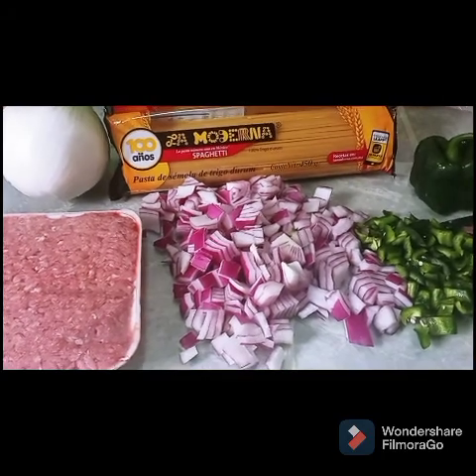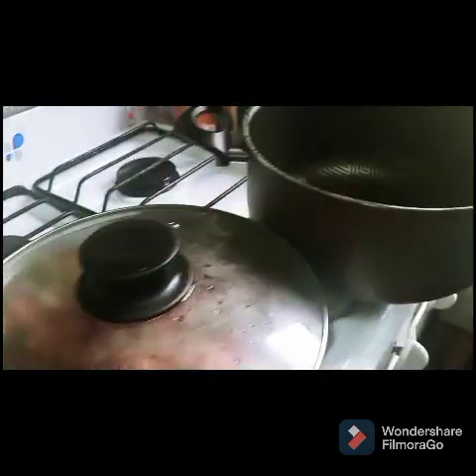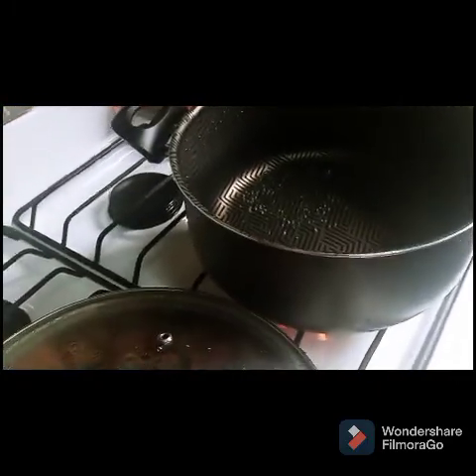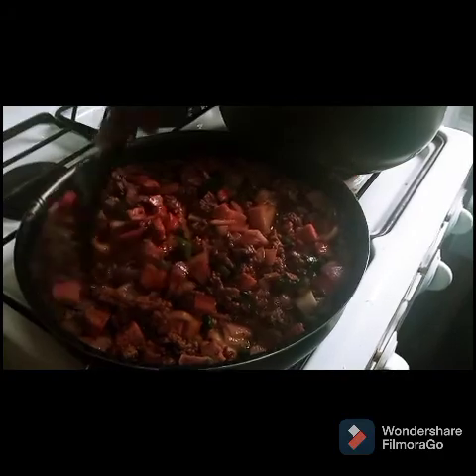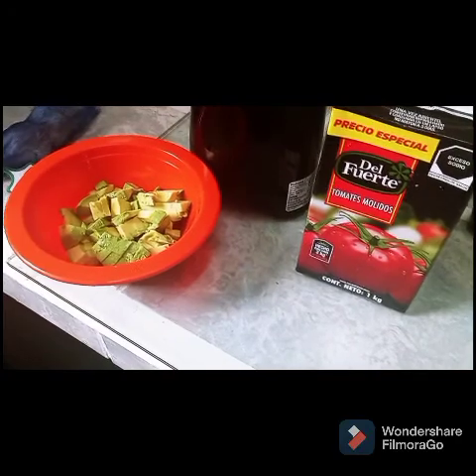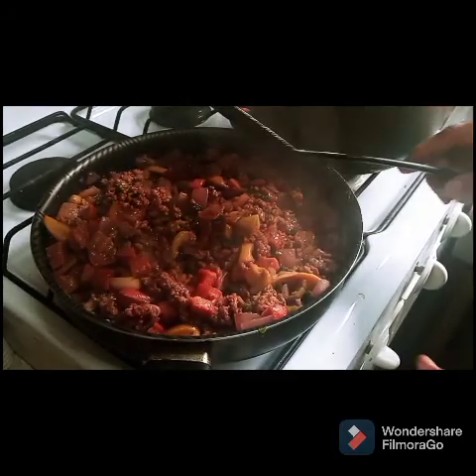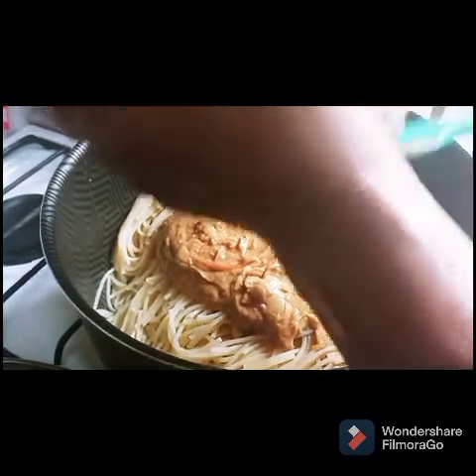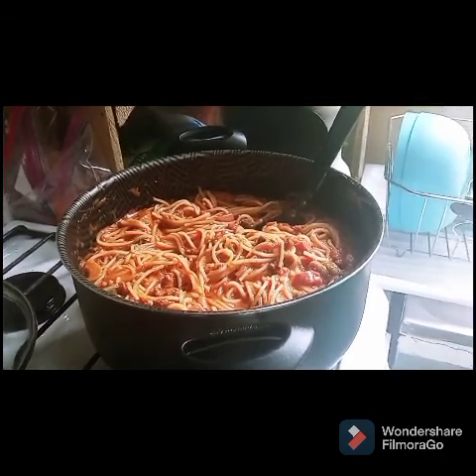Homemade Spaghetti in Puerto Morelos, Mexico!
Thanks for coming to the drop down! 🤗

Without you this channel would not be great! Please be sure to donate to to be great and make purchases through my affiliate links and selling platforms that I receive apart of these proceeds that are used to help me to support the channel.

Chime:$Mia-Ajayi
Poshmark: @boutiqueajayi

Channel Mission Statement:  "Touch, Talk, Taste, and Travel, If you are not traveling you are not living!"